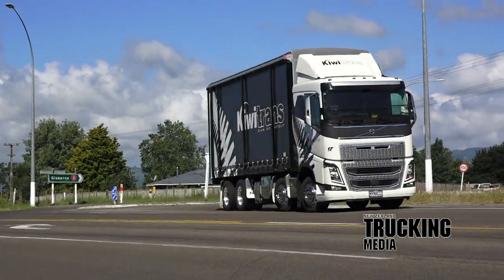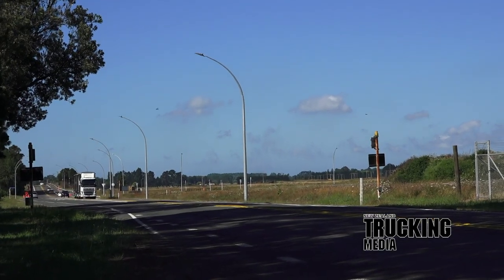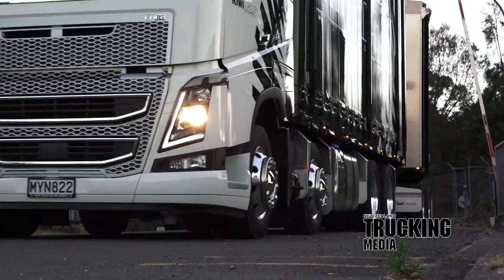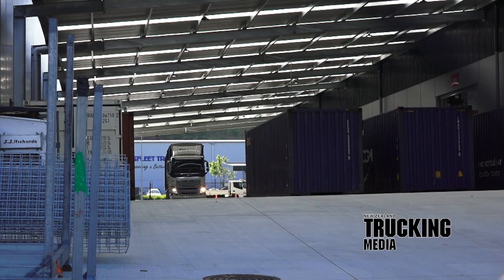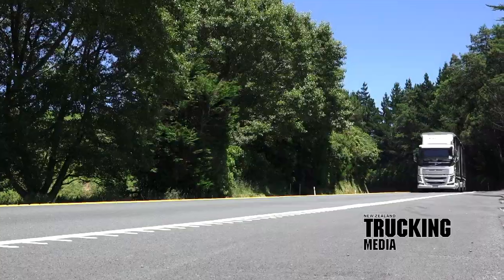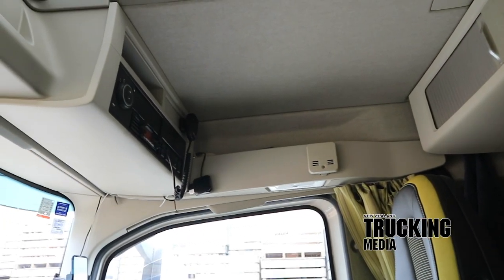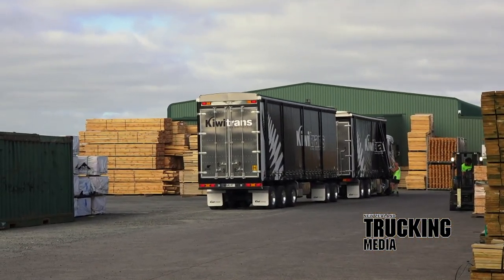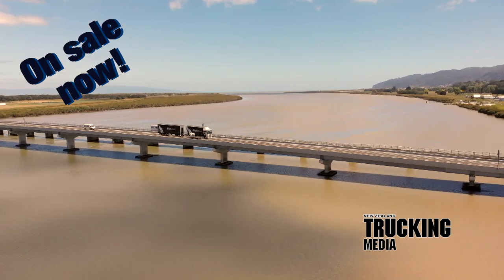Kiwi Trans Volvo FH16 V3